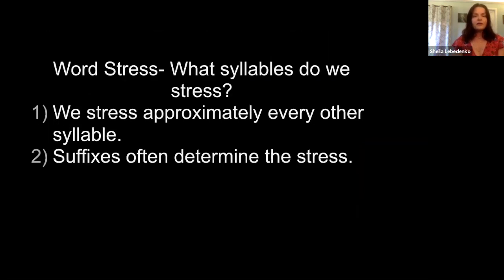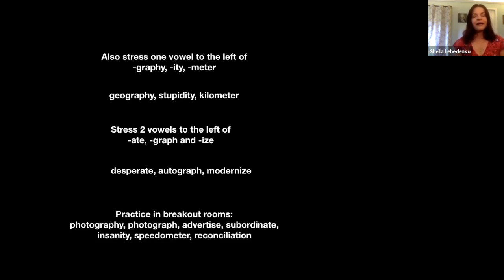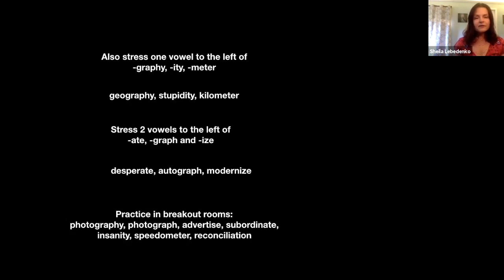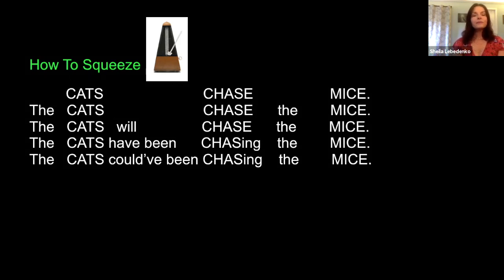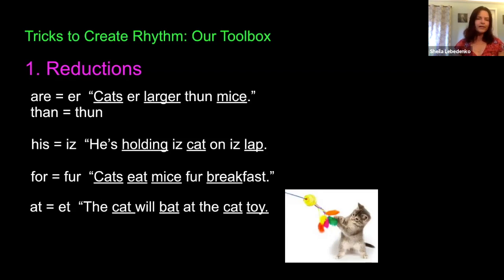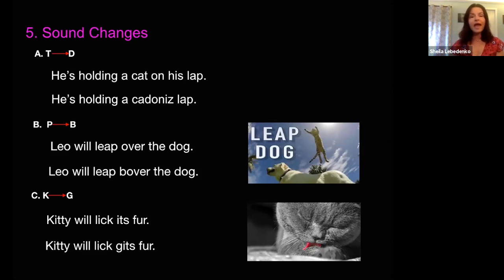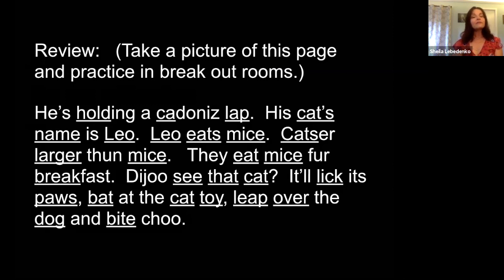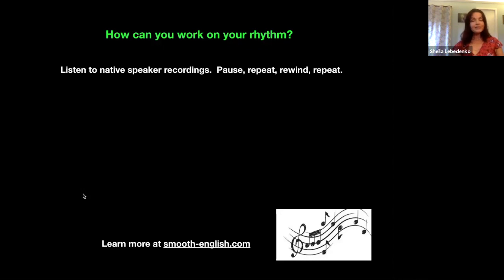The Rhythm of English - Sheila Lebedenko, MATESL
The fourth seminar in our new 2020 TLI Series is about Rhythm!!

This session covers English as a stress-timed language, as opposed to a syllable-timed language. Sheila covers what syllables to stress, which words to stress, how to stress and how to “unstress.”  The goal is to improve your vocal variety and comprehensibility by implementing vowel lengthening, reductions, linking and blending. This was a full interactive session, where the attendees go to immediately apply what they learned!

Sheila has over 25 years of experience coaching accent reduction to non-native speakers, as well as a background in business, law, theater, singing & public speaking.  She earned her law degree and master’s degree in teaching ESL (English as a second language) from the University of Illinois at Urbana-Champaign.  She has taught for Smooth English, Golden Gate Language Schools, Executive Language Training, University of Illinois, Carnegie Mellon Silicon Valley and San Jose State University.  She currently offers custom-tailored programs on Zoom and general lessons on apps, Youtube, Skillshare, and Udemy. She’s coached actors, as well as 100s of Silicon Valley professionals, including engineers and executives from top tech companies, i.e. Amazon, Apple, Google, HP, PayPal and Samsung.

With her permission, we are able to bring her TLI session to you on Youtube!

Follow us for more updates and check out which sessions you can sign up